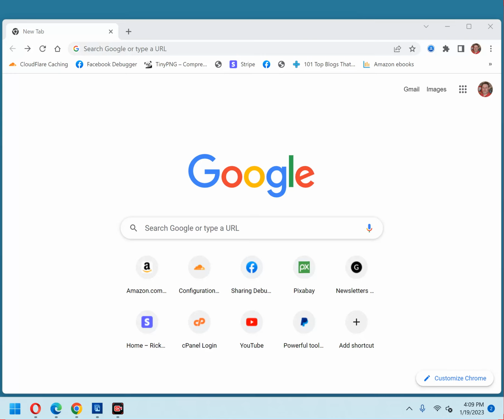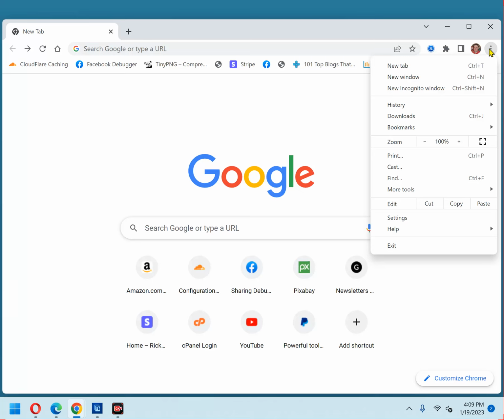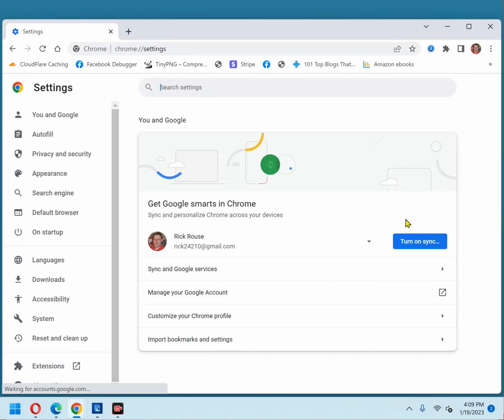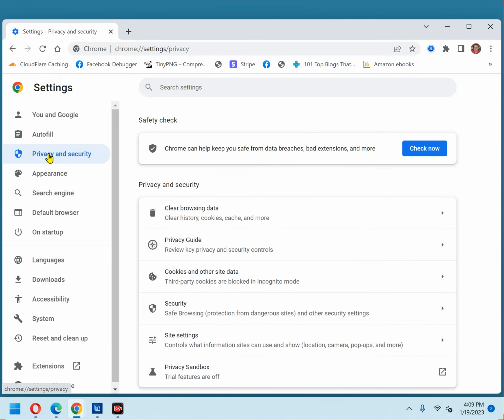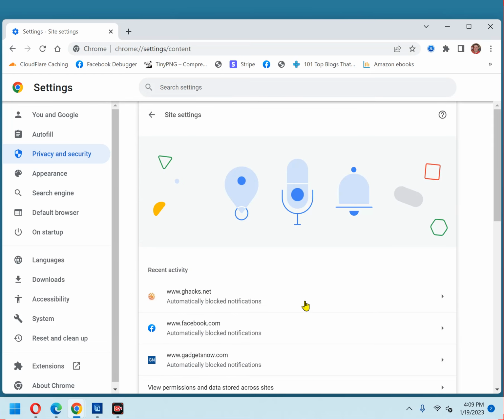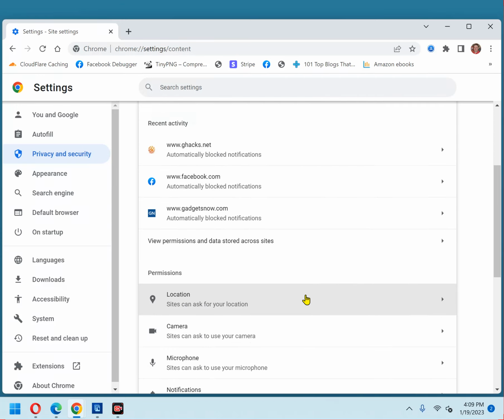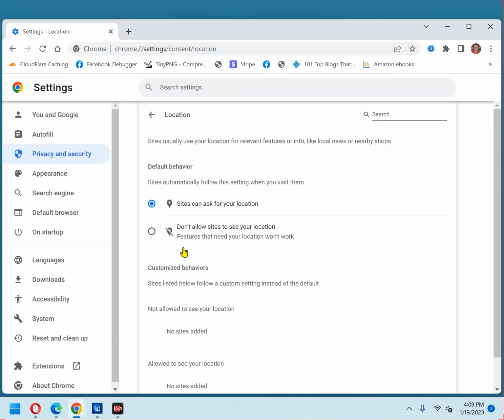How to block websites from asking to track your location with Chrome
Are you getting tired of having websites ask to track your location when you visit them in your Chrome browser?

If so, you can easily make a quick settings tweak that will prevent sites from asking for your location in the future. This video shows how, step-by-step.